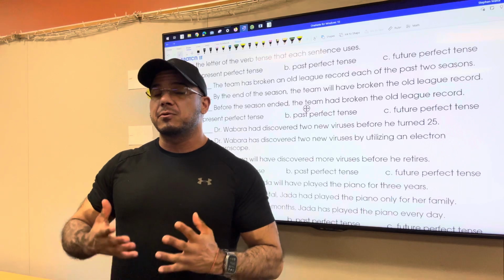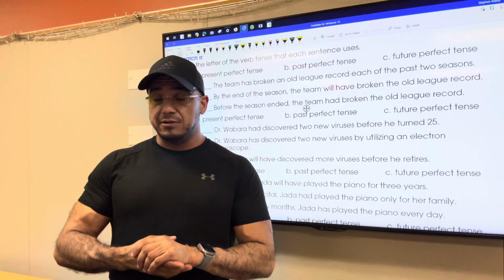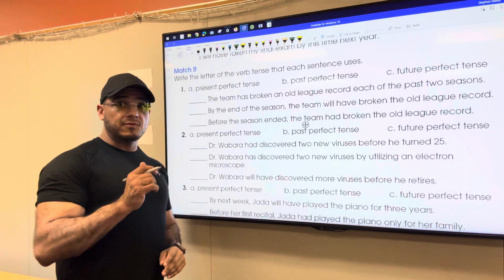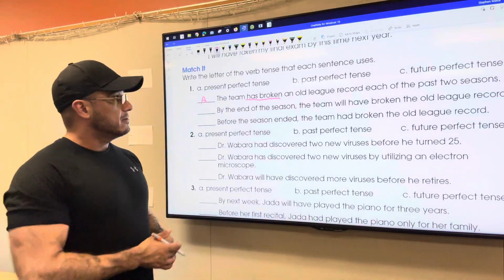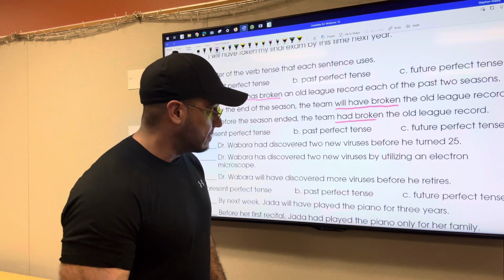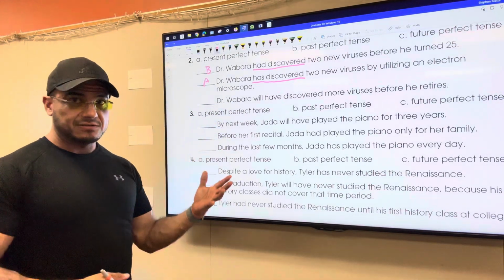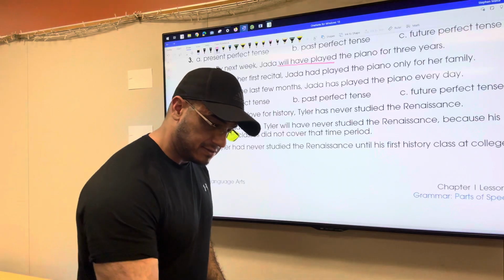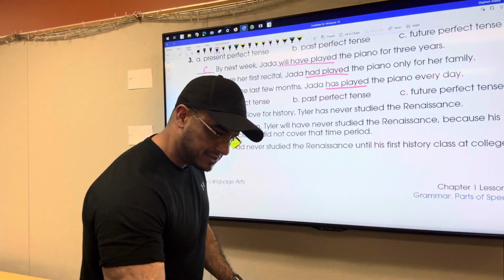English Grammar: Identifying Past, Present, and Future Perfect Sentences